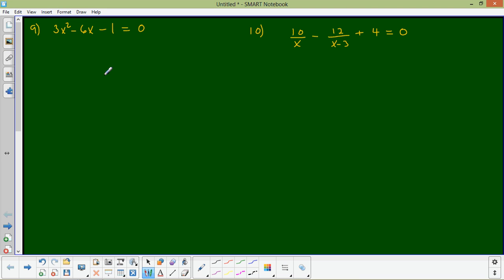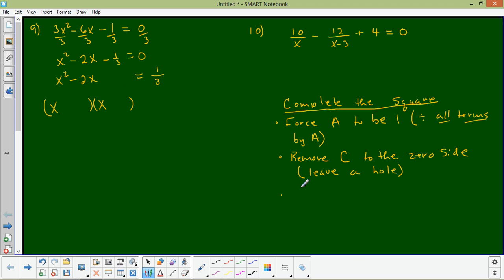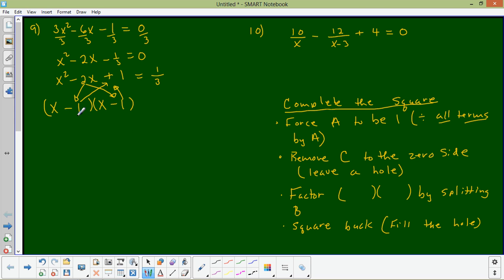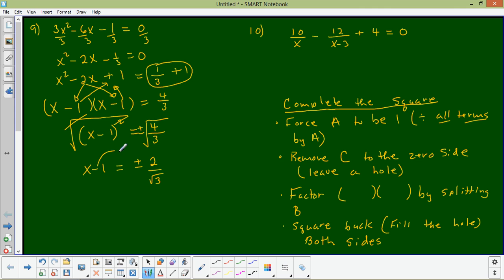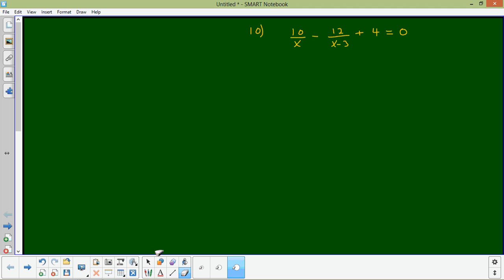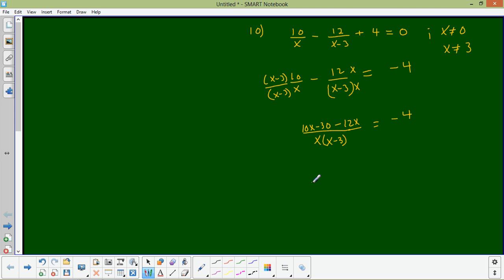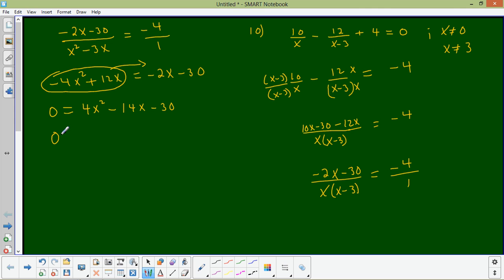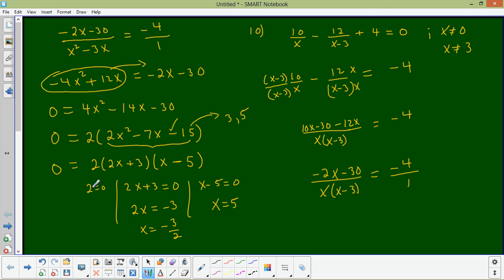Pre test 3 #'s 9 and 10